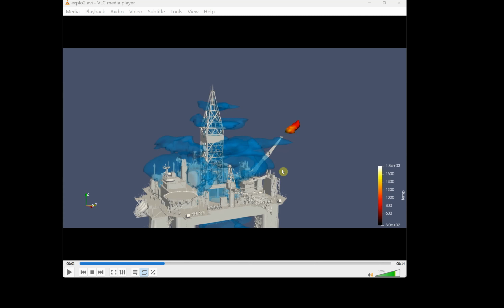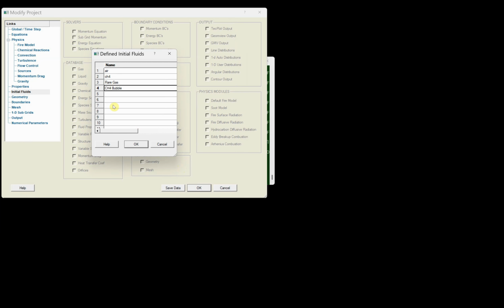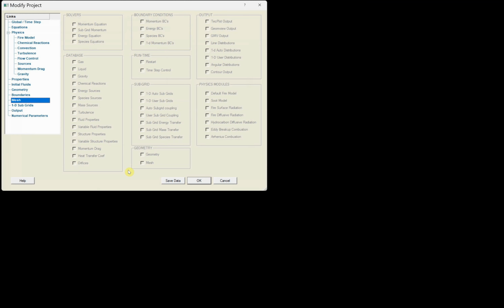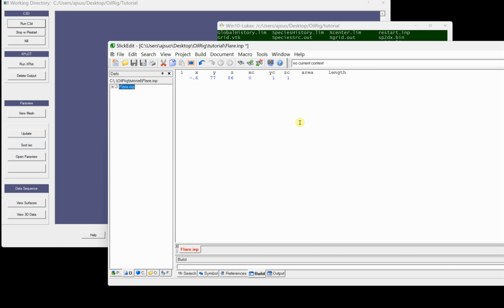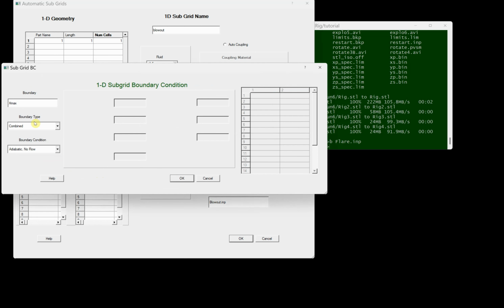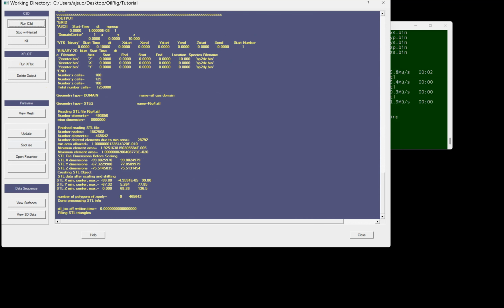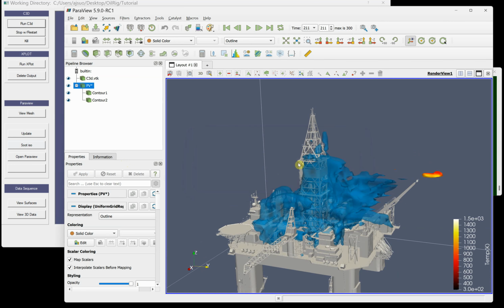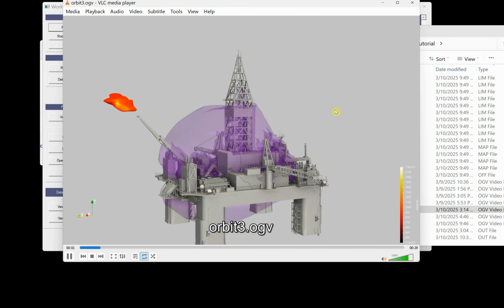Tutorial Set Up Oil Rig Gas Dispersion, Explosion and Fire Simulation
This is a C3D Tutorial on how to set up and run a gas dispersion, explosion and fire CFD simulation. The geometry is a oil platform with a pipe blowout dispersing natural gas. A wind advects the gas to a burning flare that causes an explosion and fire.